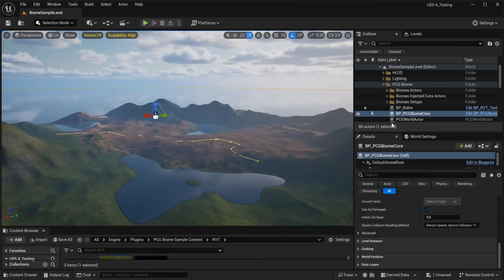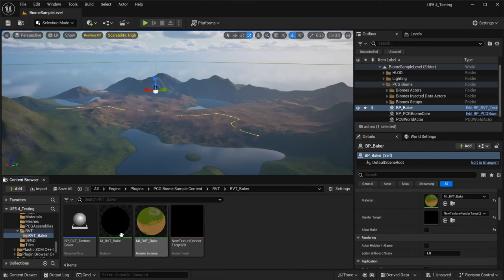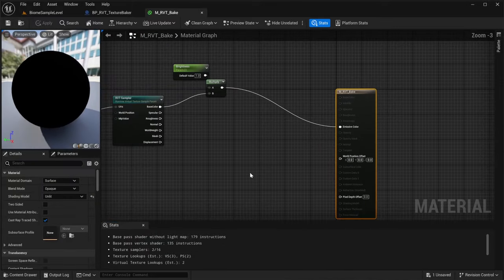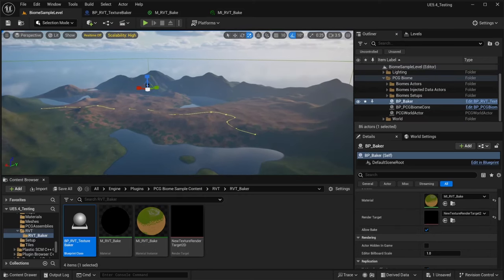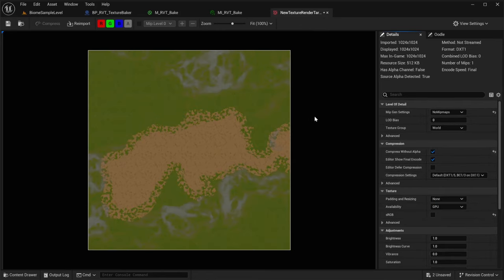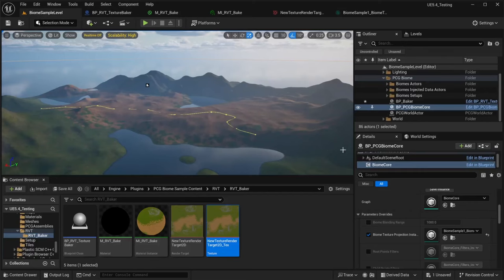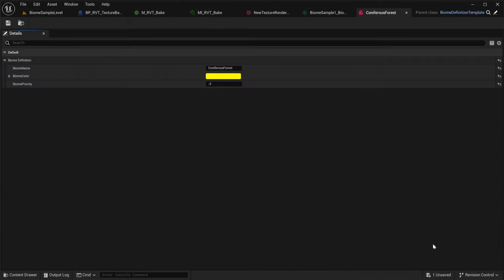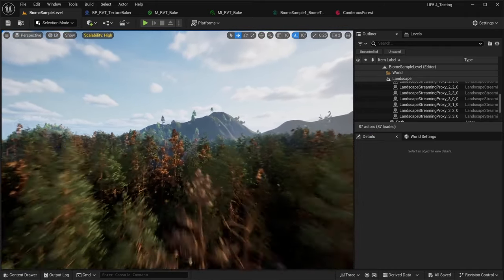How To Use Landscape Layers With The PCG Biome Core Plugin In Unreal Engine 5.4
An easy method for using landscape layers to specify biomes inside the biome core plugin.